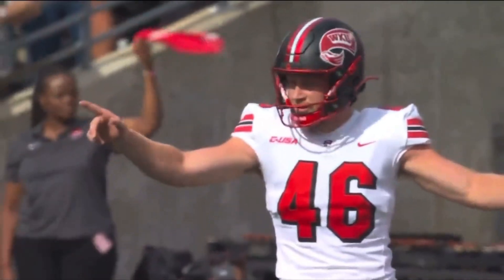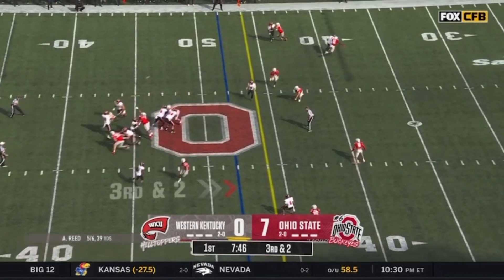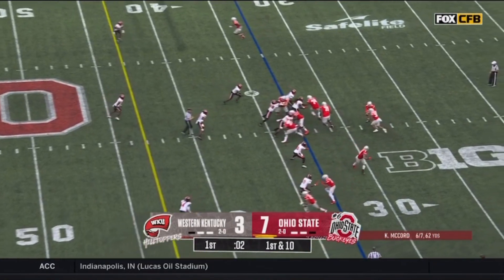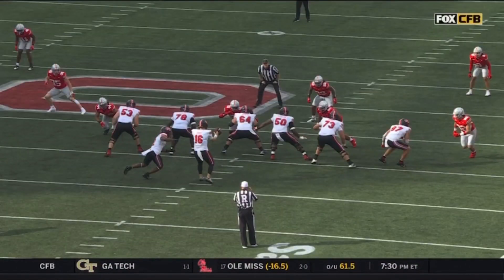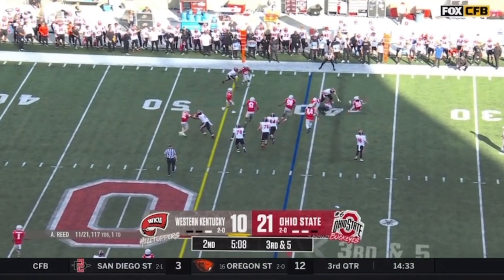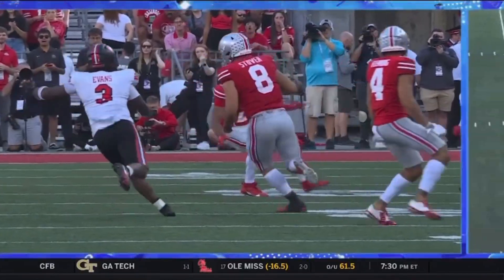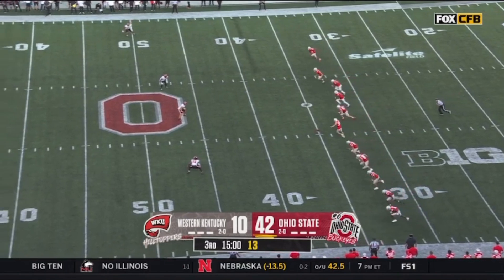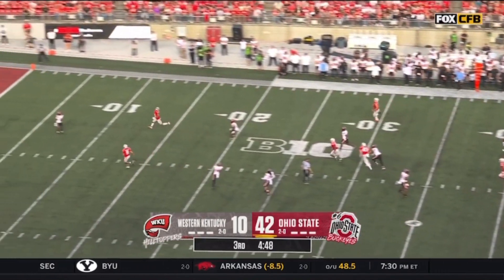Western Kentucky 10 @ #6 Ohio State 63 in 40 (2023)